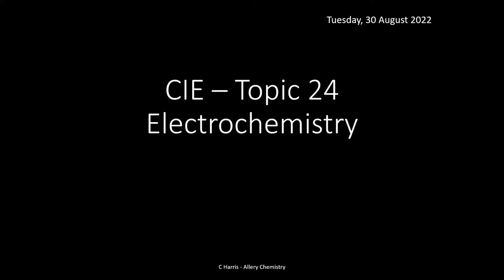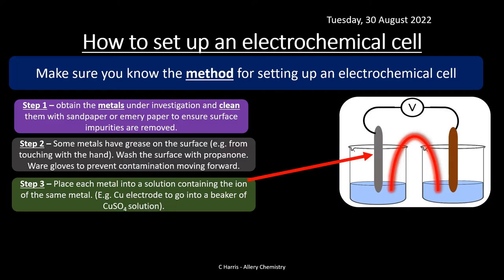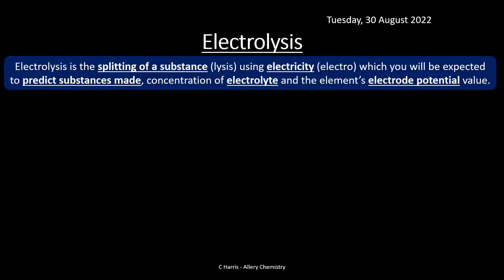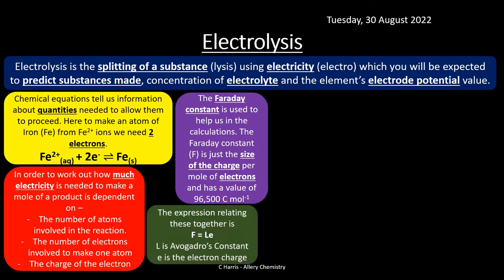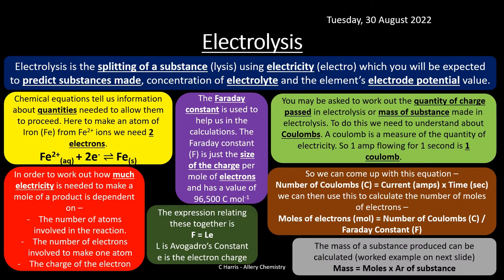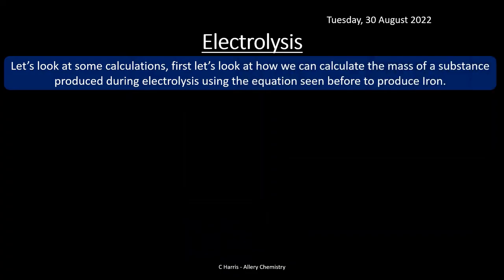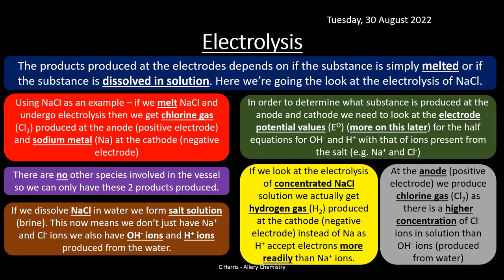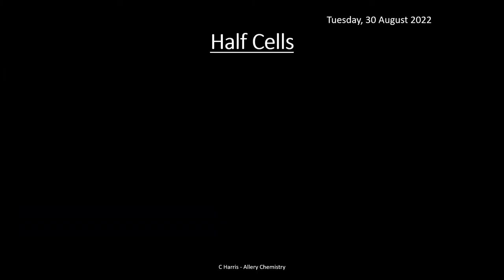CIE Topic 24 Electrochemistry REVISION